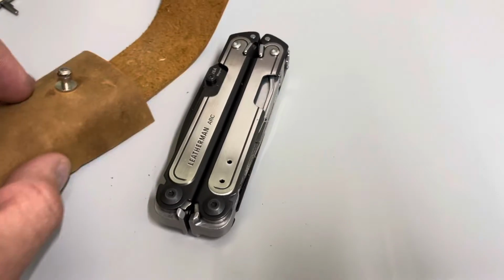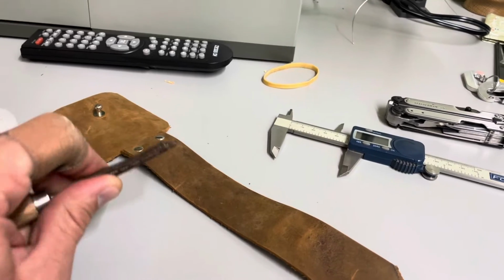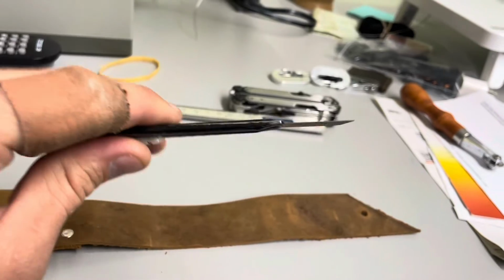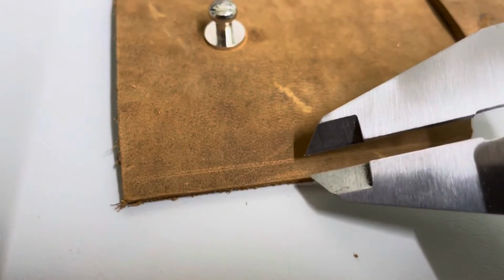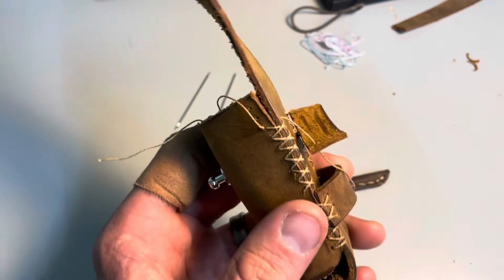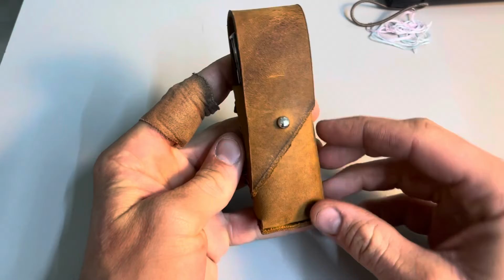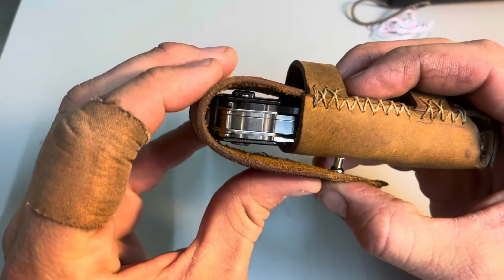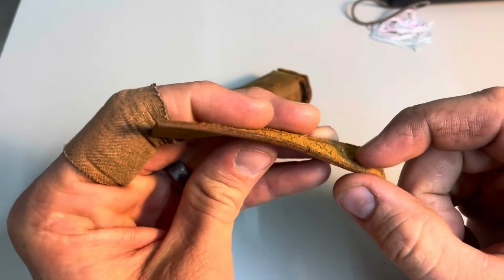DIY leather sheath - Leatherman ARC